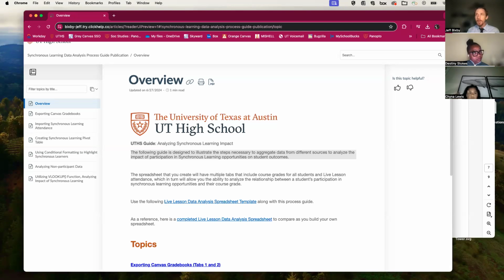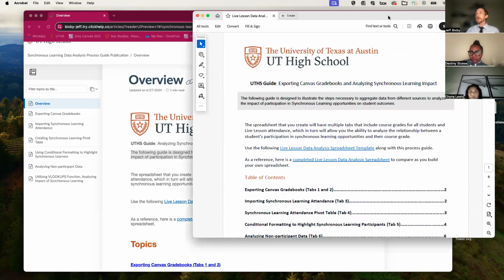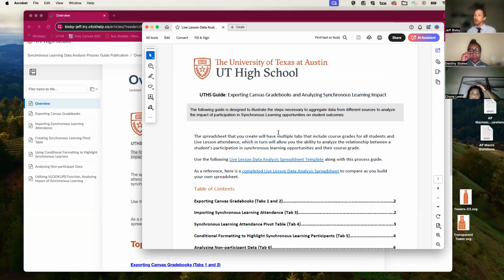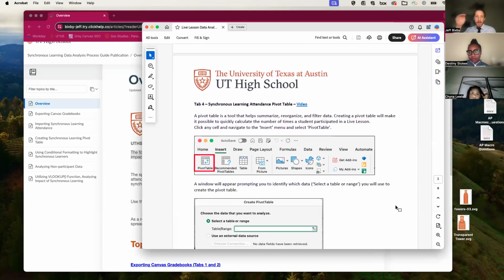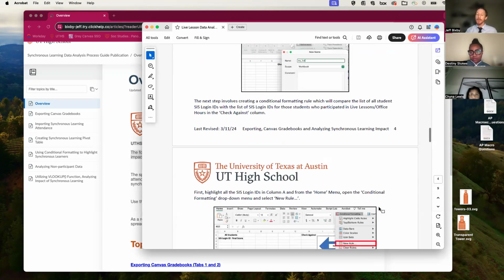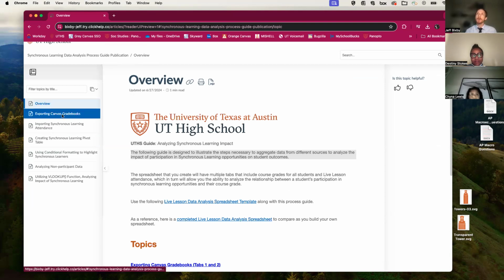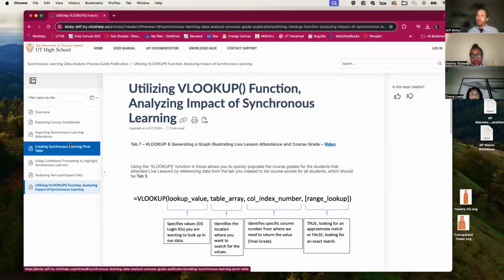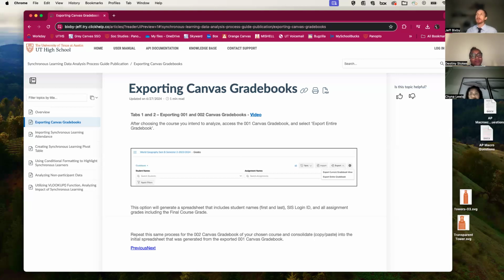Unit 4 with Chyna and Destiny